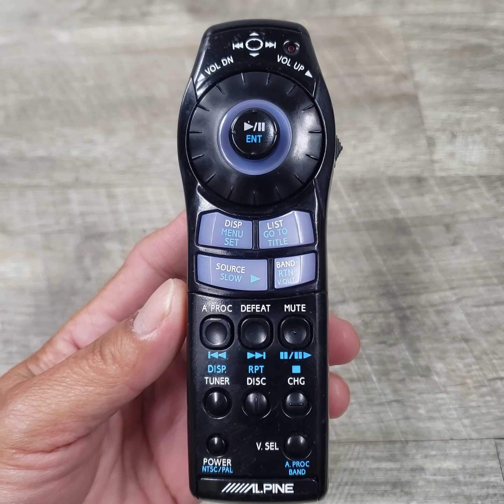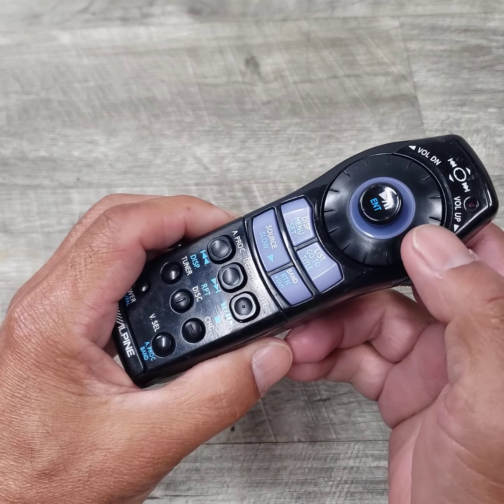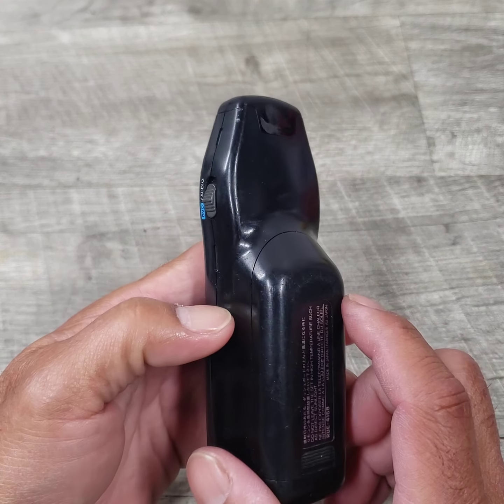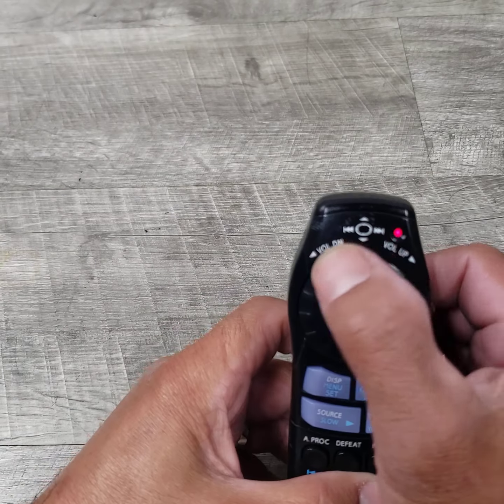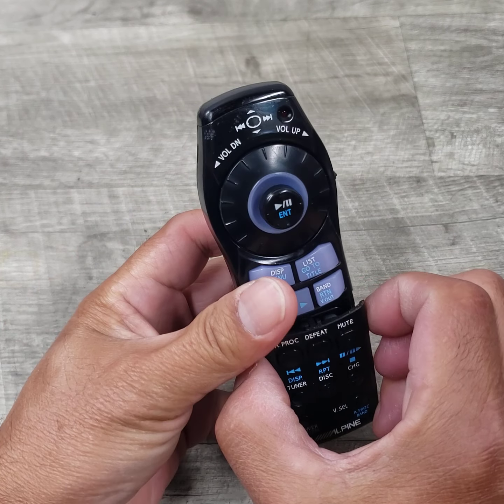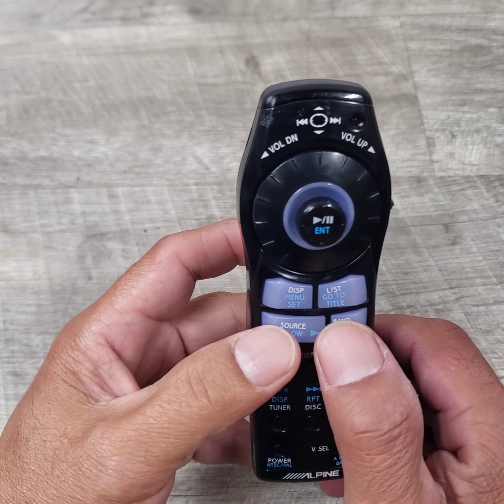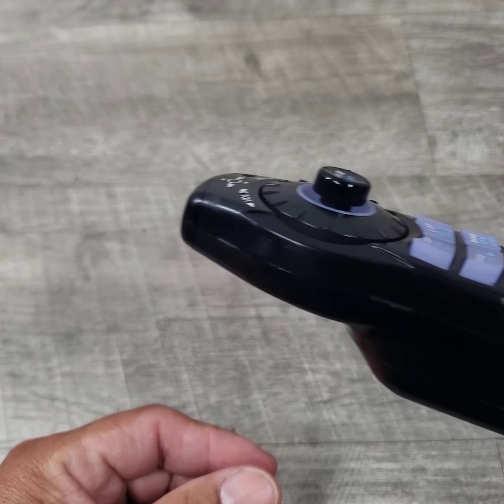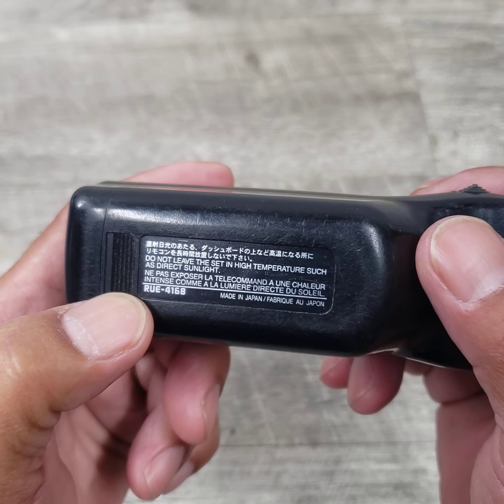Alpine RUE-4168 Space Ship Remote Control for DVA-5205 In-dash Car Audio DVD/CD Player